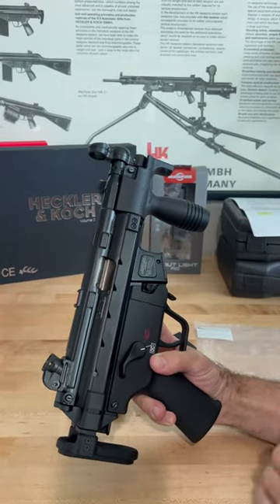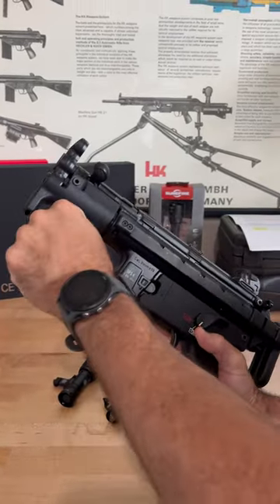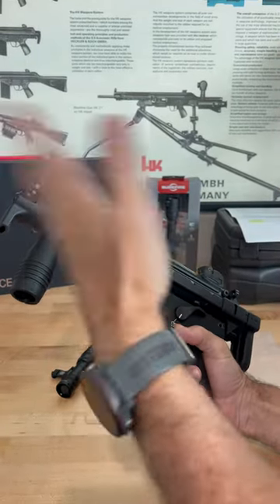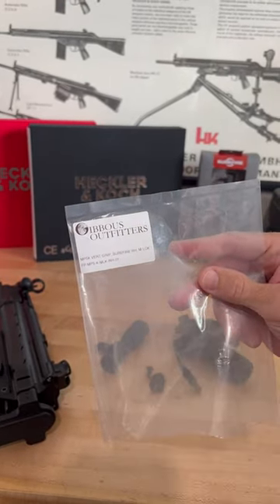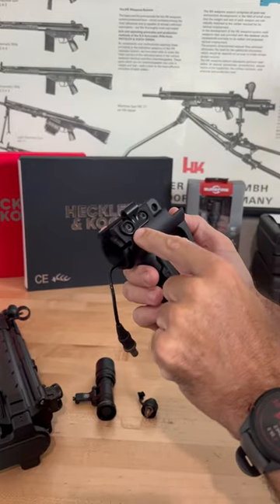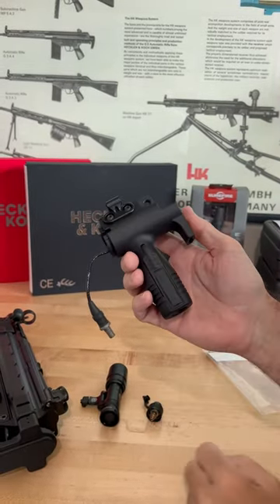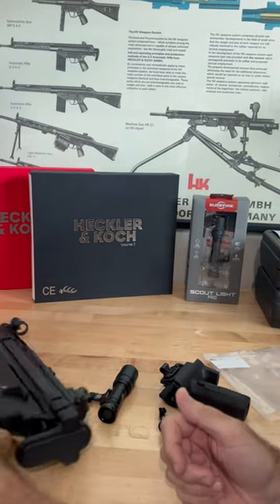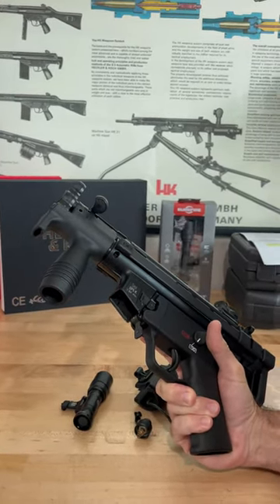Workbench Wednesday: The new Surefire compatible MP5K grip from GIbbous Outfitters.